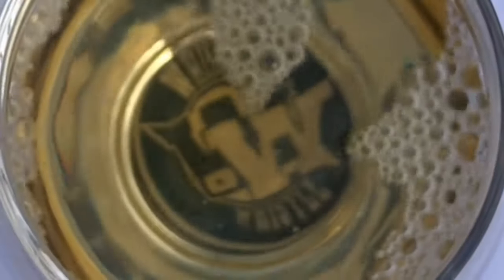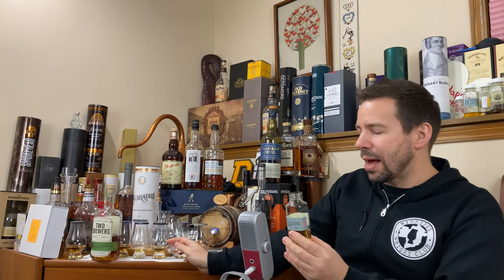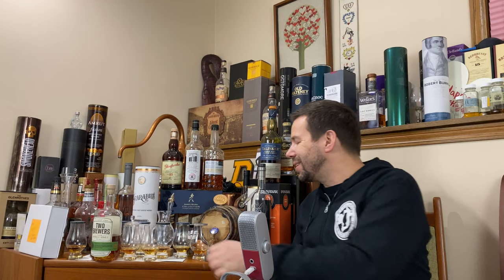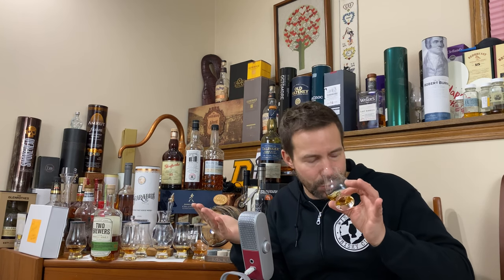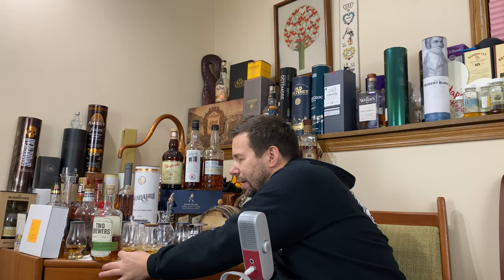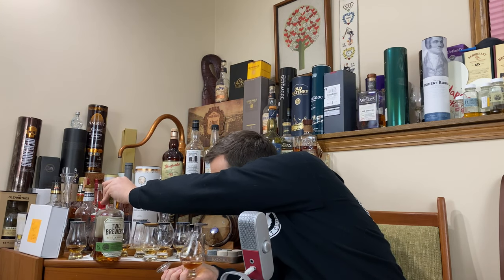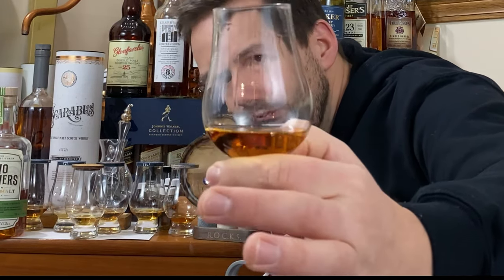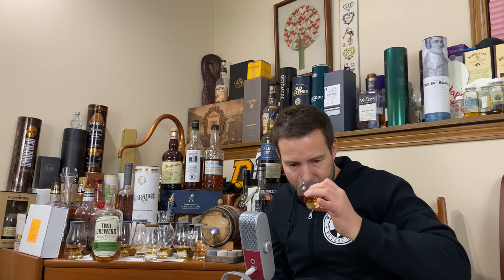Two Brewers Release 18 Cask Strength Virgin Oak VS Two Brewers Release 17 Whisky Whistle 549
Yukon single malt Two Brewers Release 17 and Two Brewers Release 18, the 7 year old Canadian Whisky of the Year 2020 - what are they like? Check out this review!
Mark checks out Release 17, whose wort was made partially with malted rye(7%) and aged in ex-Peerless Straight Rye barrels, and Release 18, a small batch(2 cask) cask strength Two Brewers aged in virgin oak for 7 years!🙀